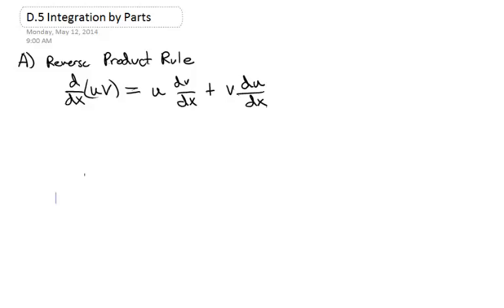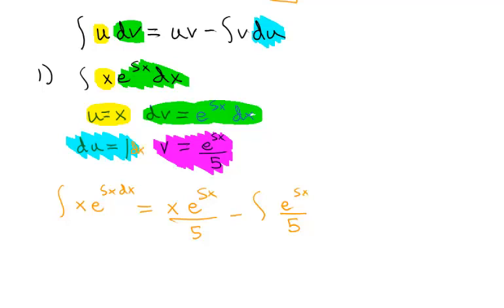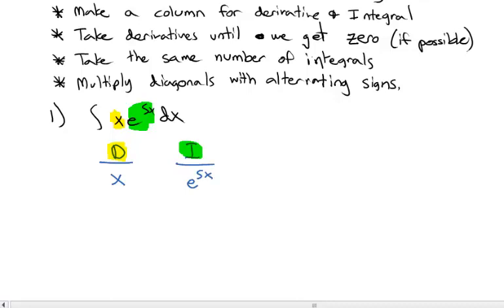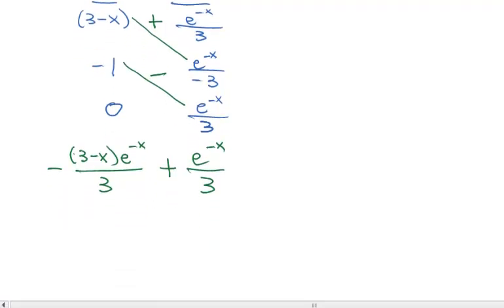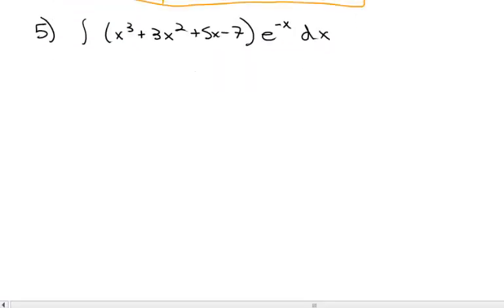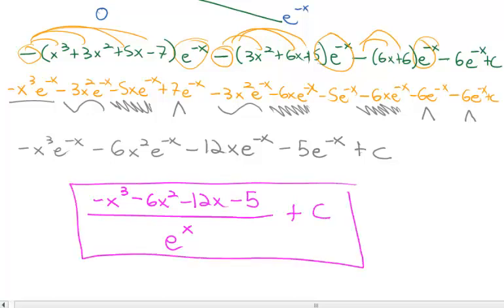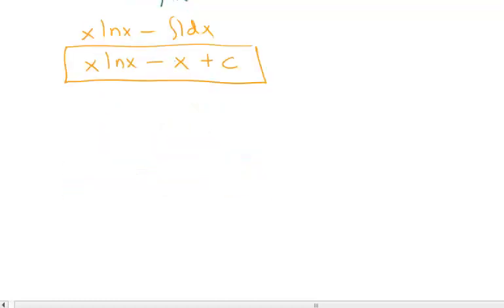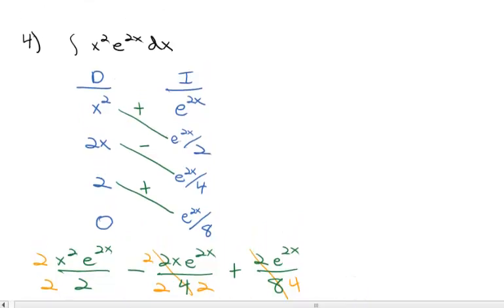D.5 Integration by Parts (Table Method)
Integration by parts using the table method to help with formula